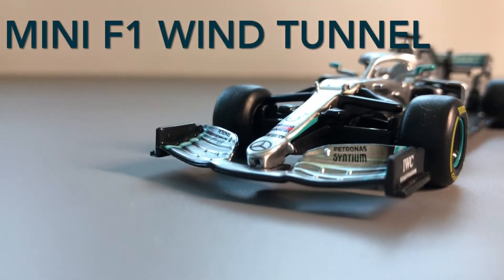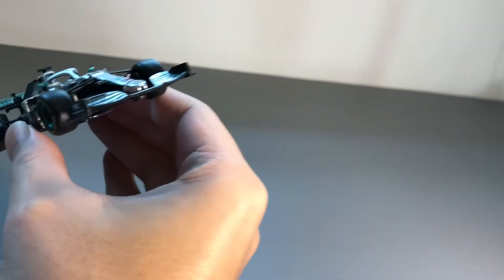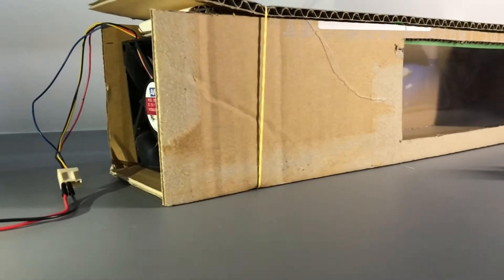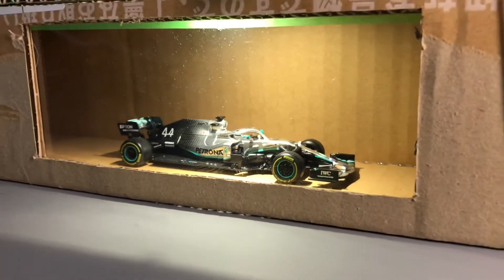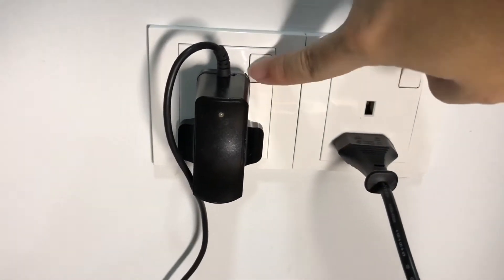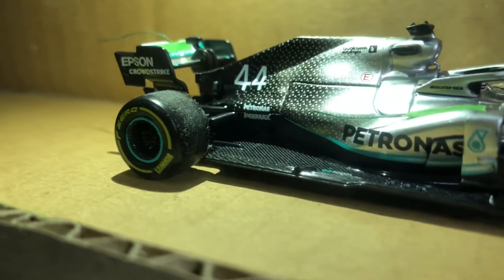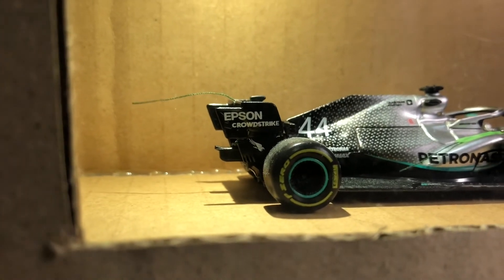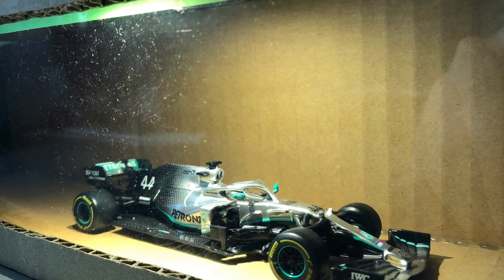F1 Mini Wind Tunnel | Build your own F1 testing facility.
With the end of F1 2020, let’s start some project while we are waiting for 2021 season.